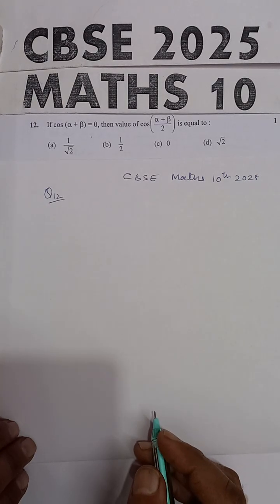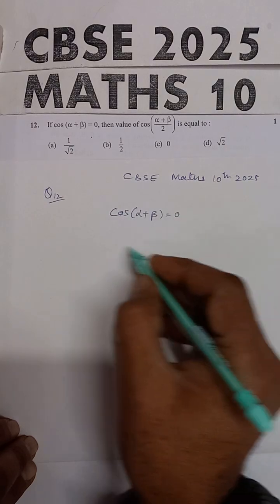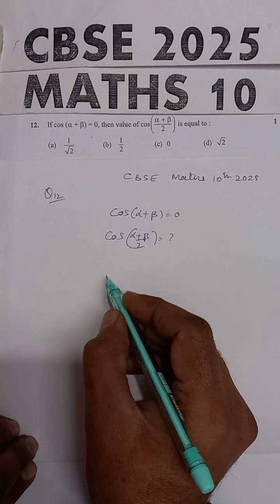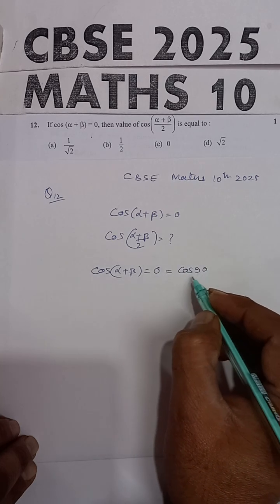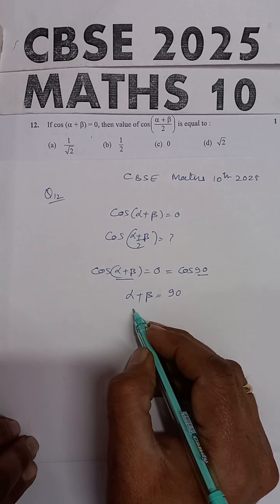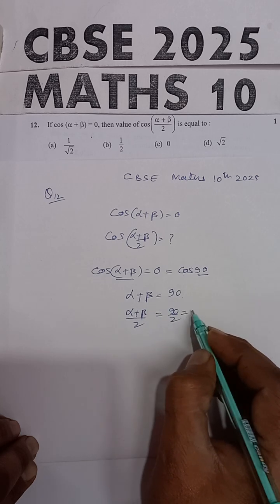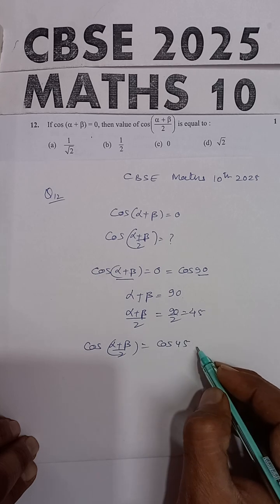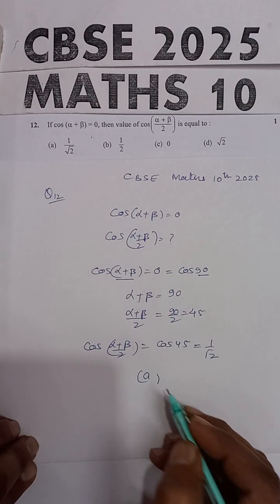cos (α + β) = 0, then value of cos[( α + β)/2] is equal to: (a)1/√2 (b) 1/2 (c) 0 (d)√2 c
cos (α + β) = 0, then value of cos[( α + β)/2] is equal to: (a)1/√2 (b) 1/2 (c) 0 (d)√2#cbsepyq